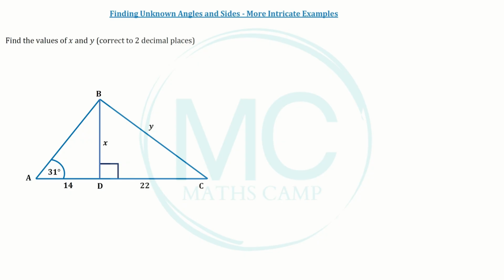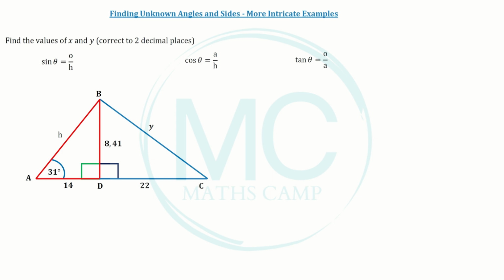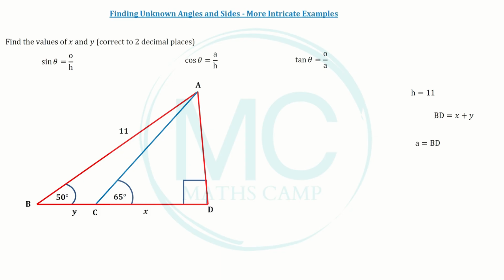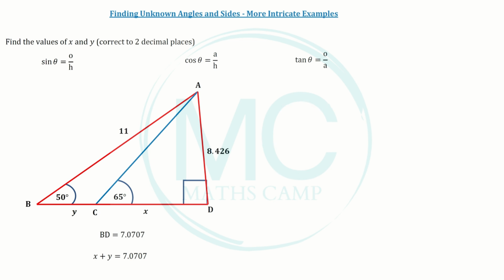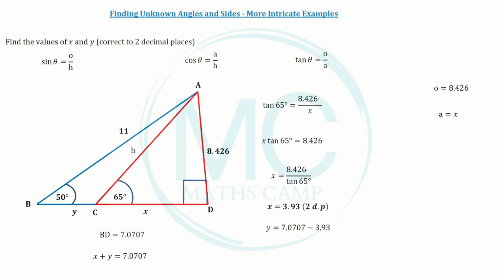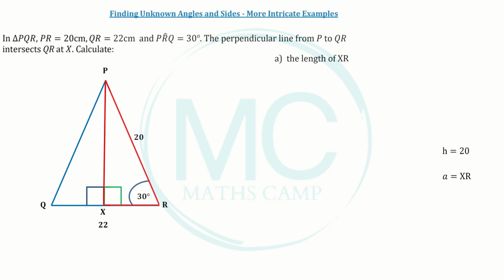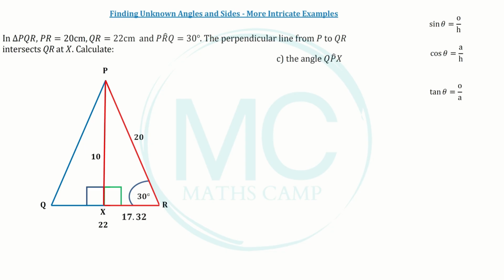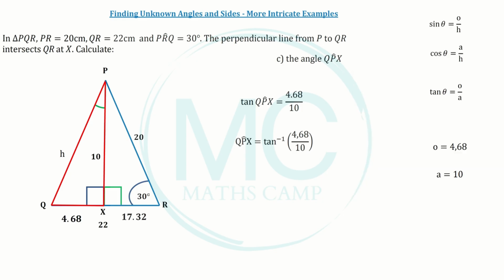Using Trigonometric Ratios to find Unknown Angles and Sides